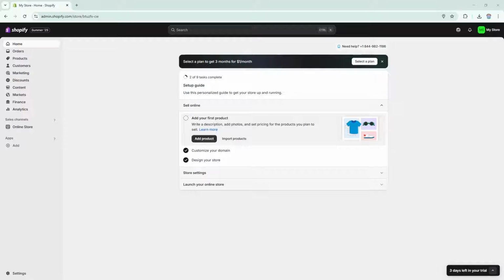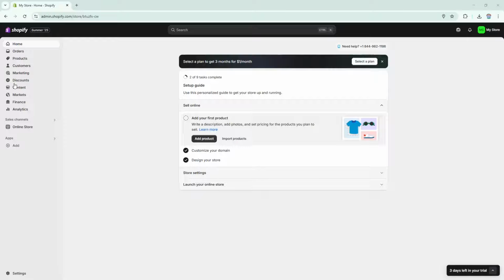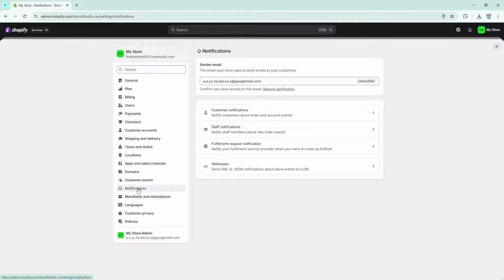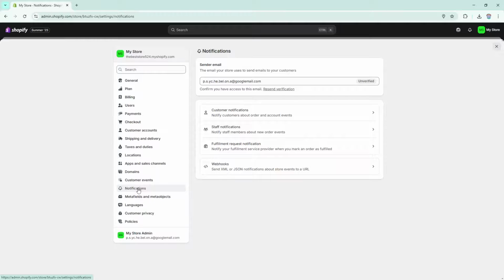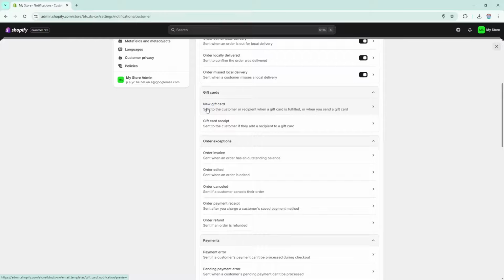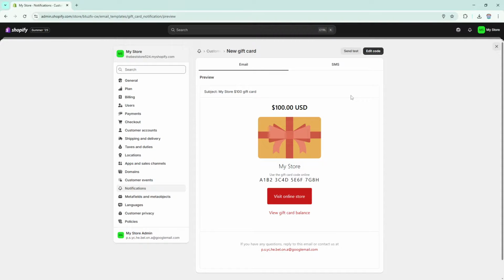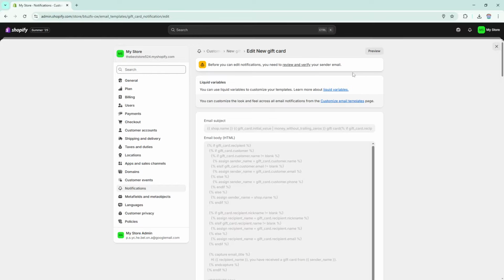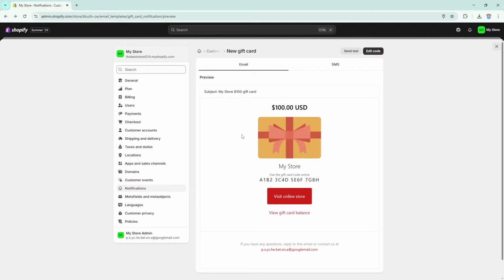New Gift Card Email Setup in Shopify [2025 Easy Guide]